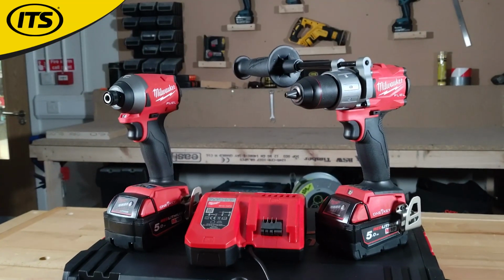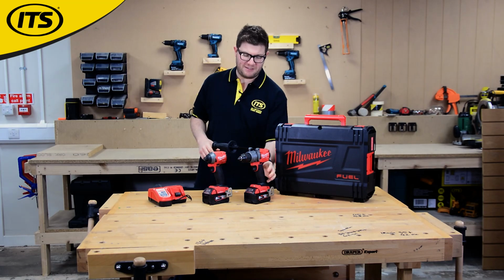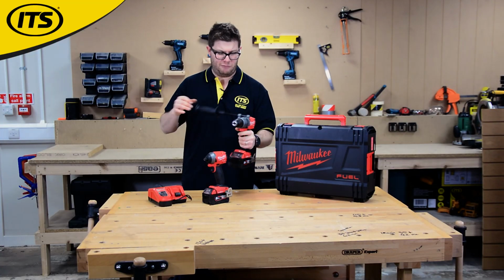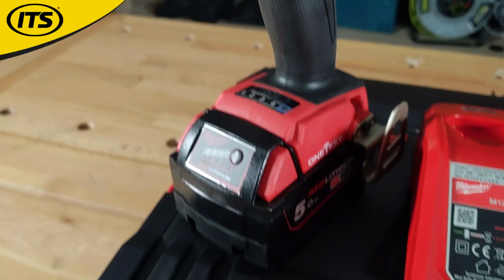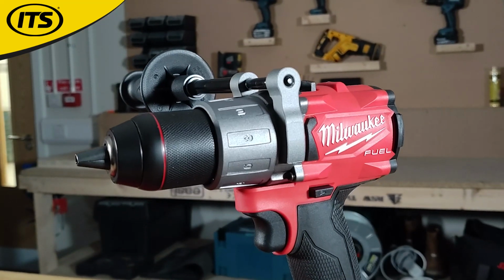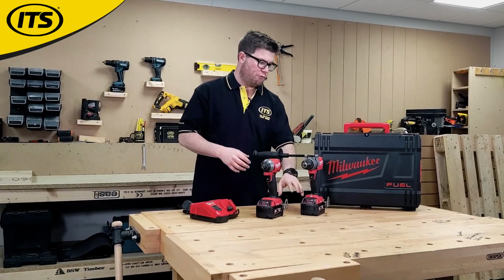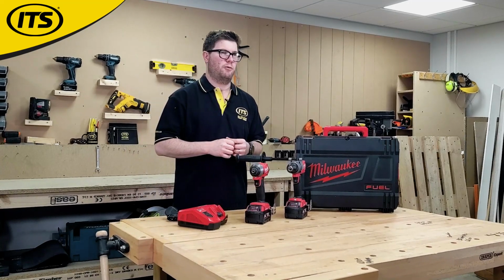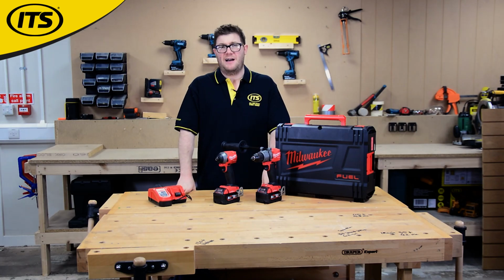Milwaukee M18ONEPP2A2502X Combi Drill & Impact Driver (M18ONEID20X & M18ONEPD20X) - Quick Overview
Rich looks at the fantastic M18ONEPP2A2502X Twin Pack from Milwaukee!